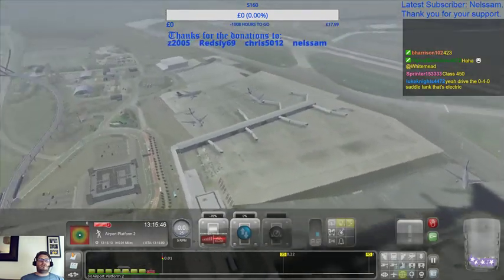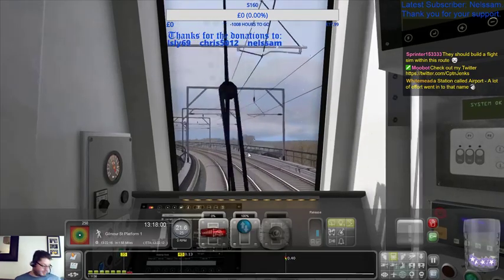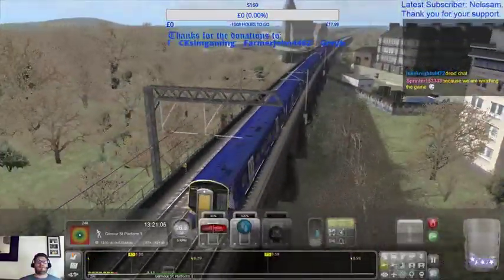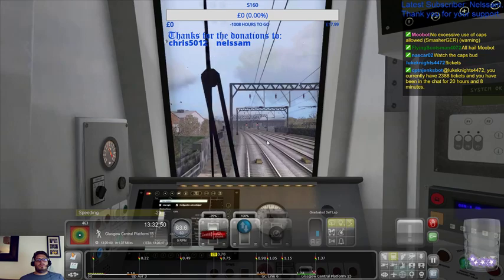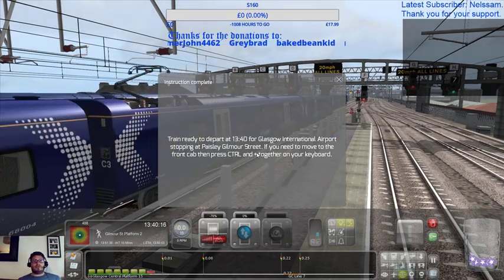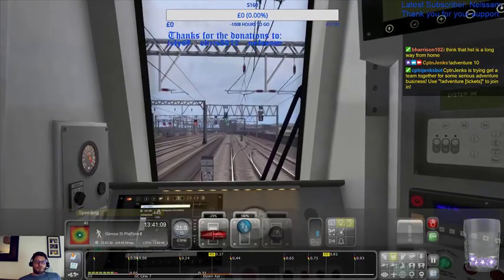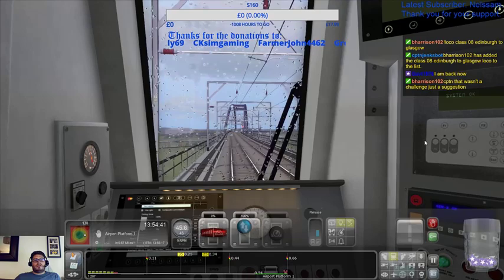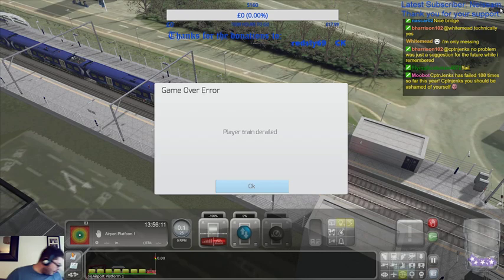Class 380 on Glasgow Airport Rail Link